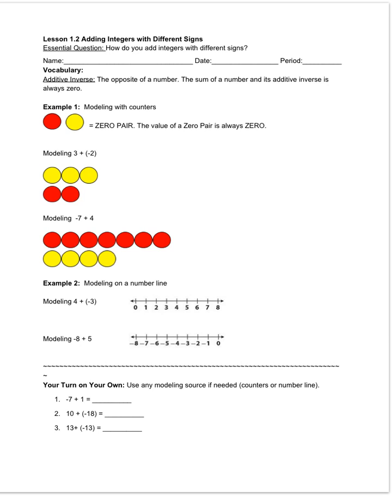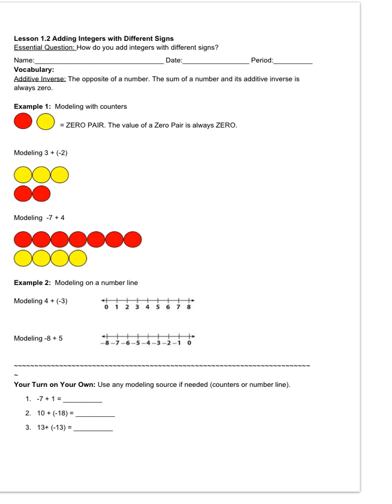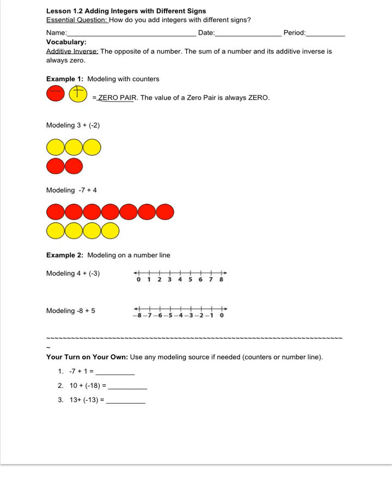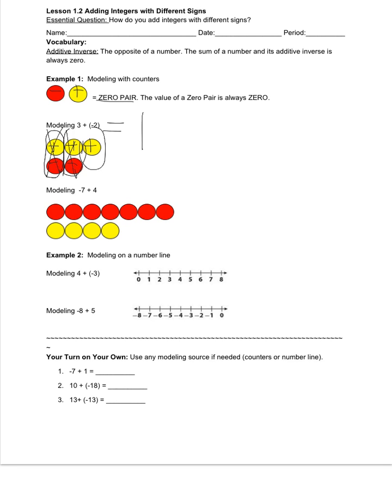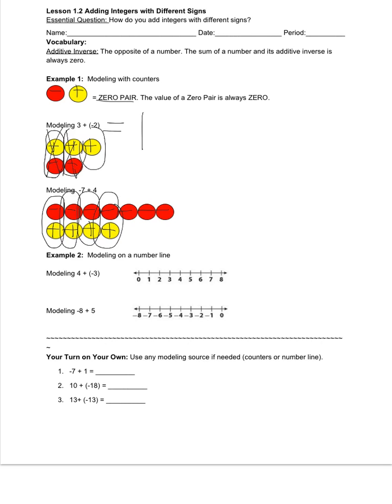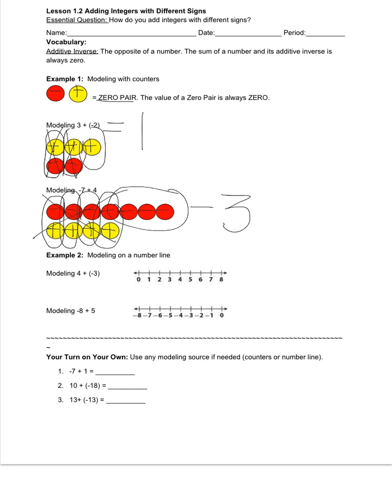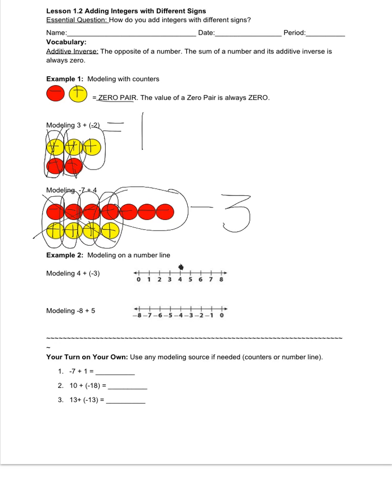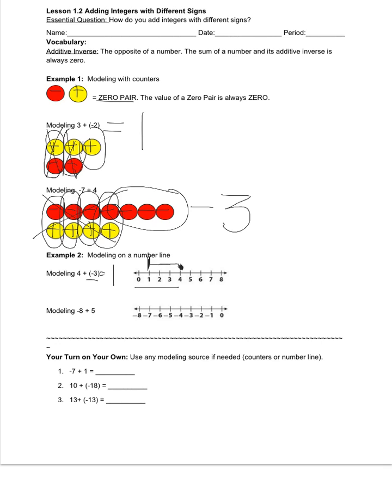Lesson 1.2-Adding Integers with Different Signs